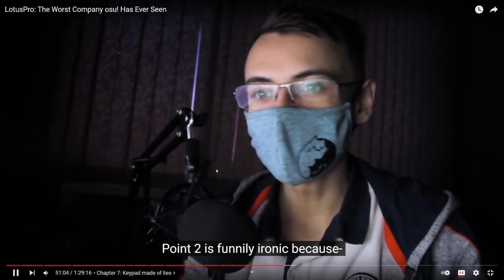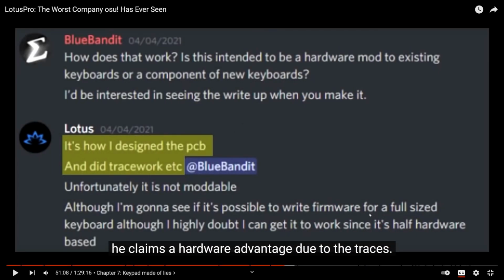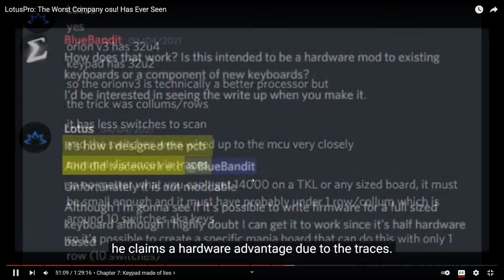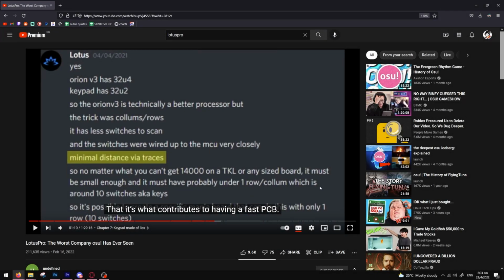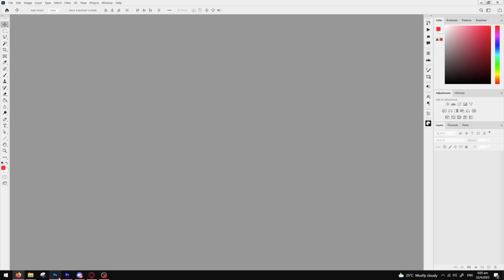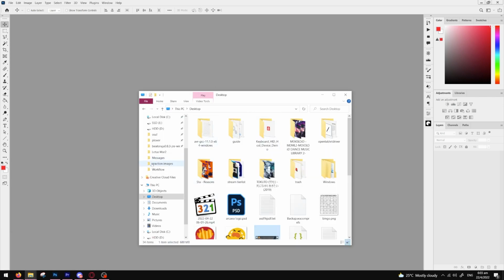lotuspro is a scam even today 22/4/2022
pointing out the one mistake about the PCB in the lotus video, but even then as much as this video's title makes it sound that lotus is still a scam, it doesn't prove anything. But piggybacking my previous warning video, I know a lot more about the PCB traces to know why the lotus3k will never come. People who ordered the 3k and 87 WILL get scammed. I just refuse to explain why in technical terms

-- template added description --
if comments are disabled, IT IS NOT BY ME. Youtube automatically disables comments on videos that they deem as spam. Hopefully with this extra disclaimer here, descriptions are longer and they stop disabling my comments. If you really want to tell me something, go to my latest video with enabled comments and tell me there.

Also, if content is spam, wouldn't allowing comments be better so that people can call them out in the comments? You can't see dislikes anymore so wtf...